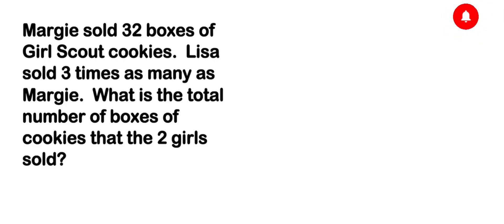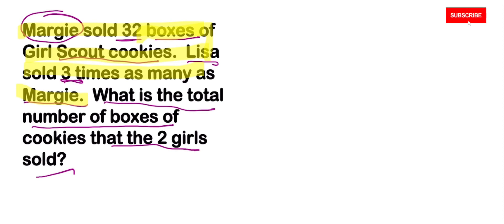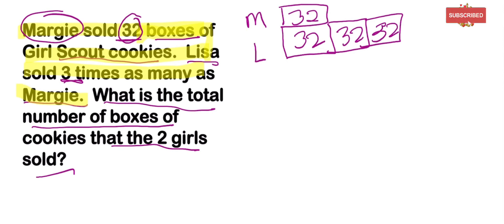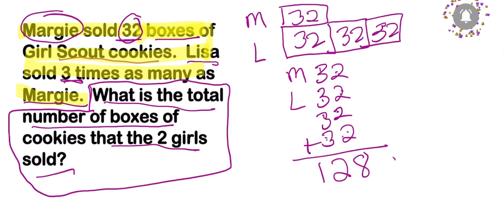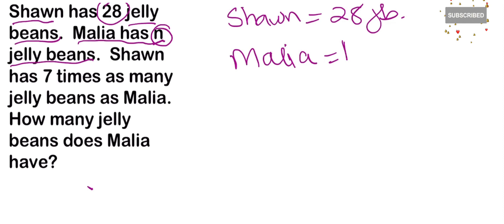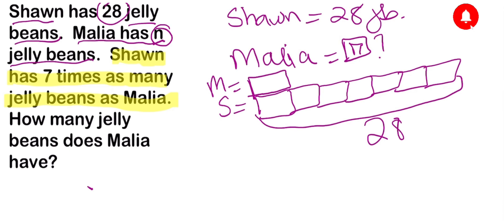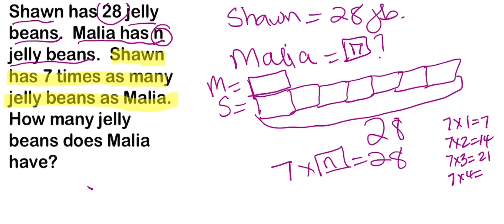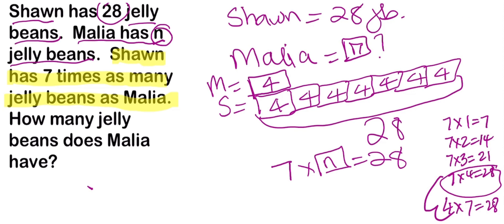Multiplication Comparison using Bar Models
Using Bar Models to solve multiplication comparison problems.